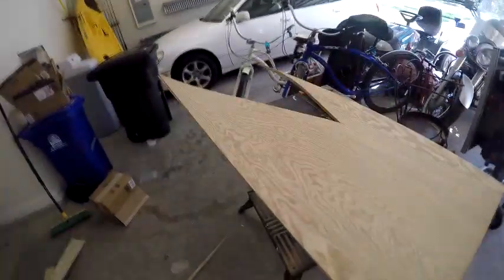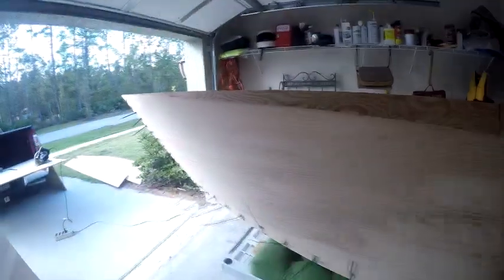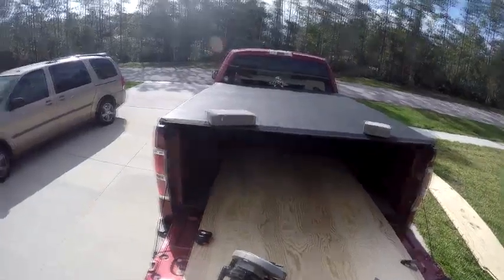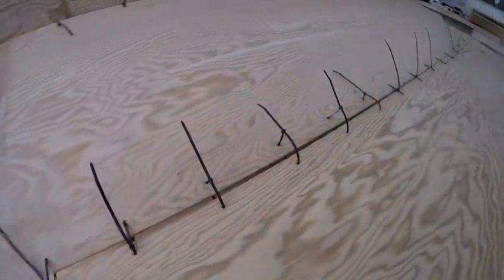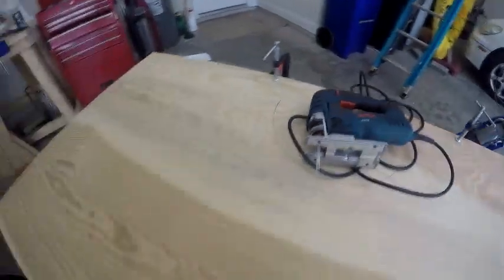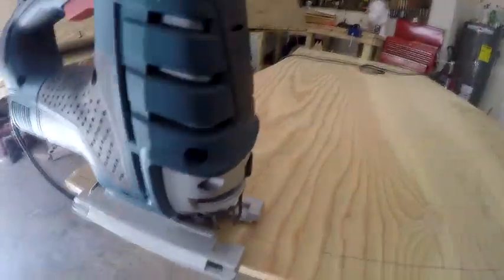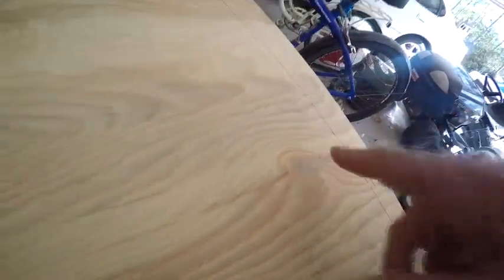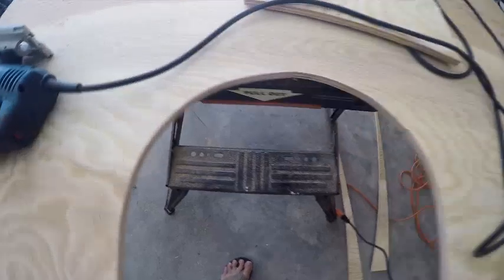13 Building a Boat (Tango 15) - Sponsons and Bulkheads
I finish up cutting out the main pieces of the boat including the bulkheads, seats and sponsons. Sanding and making and cutting circles - another new experience.